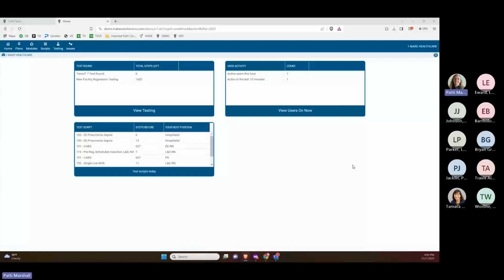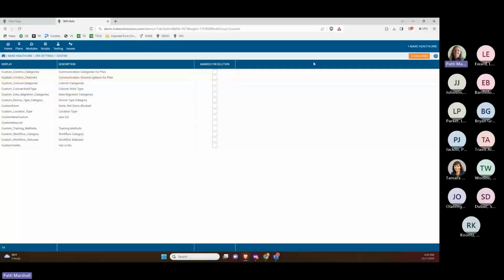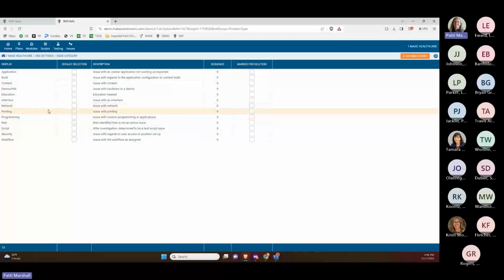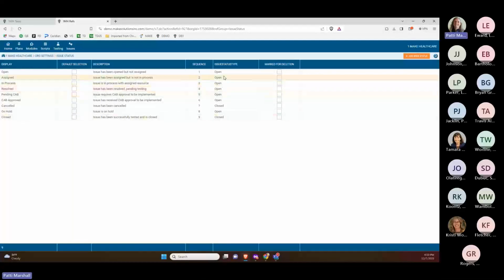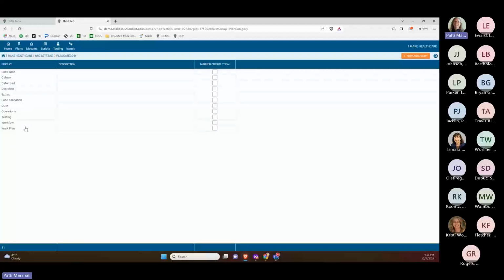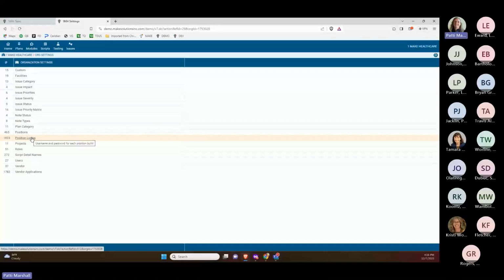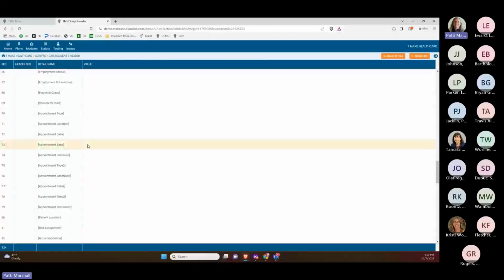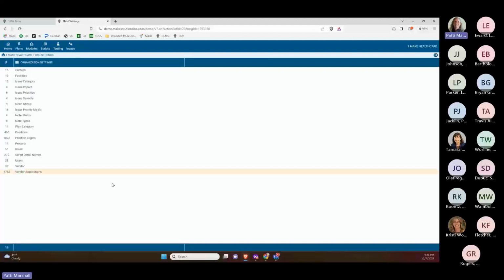TransIT 7 Admin Overview 20231207 155810 Meeting Recording 1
Overview of the Admin components in the newly released TransIT 7